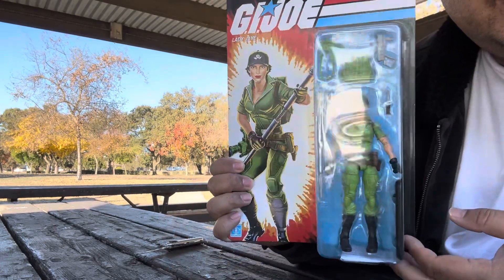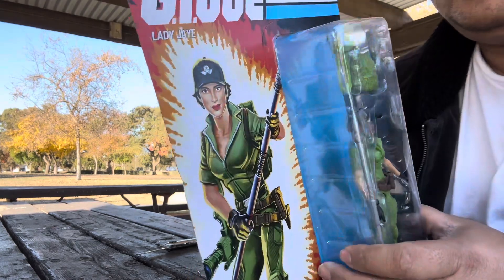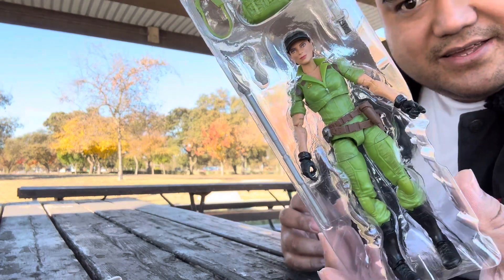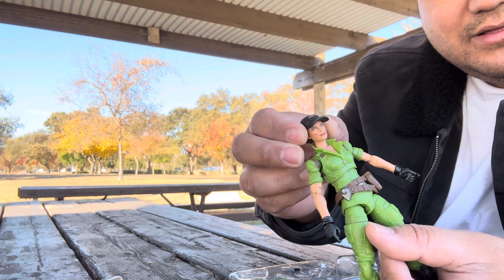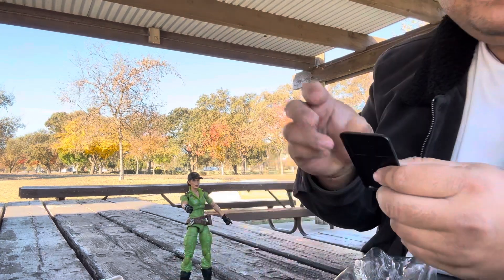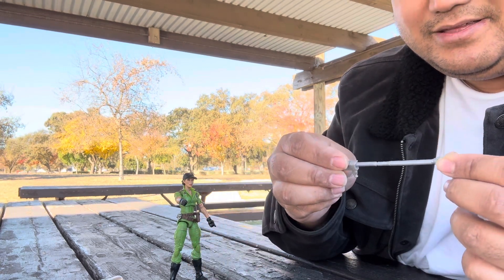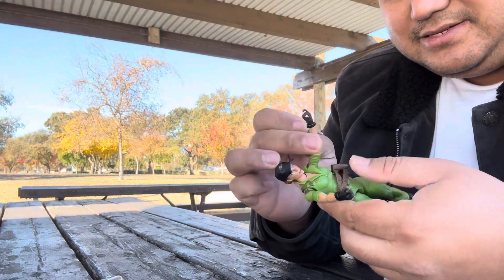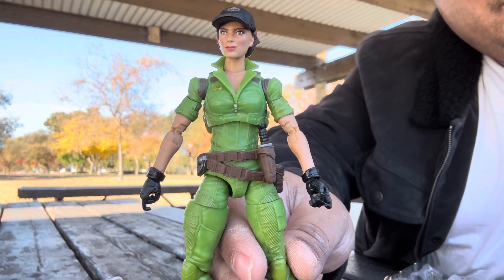Unboxing Lady Jaye GI Joe Classified Hasbro